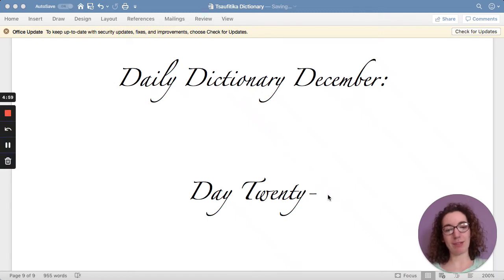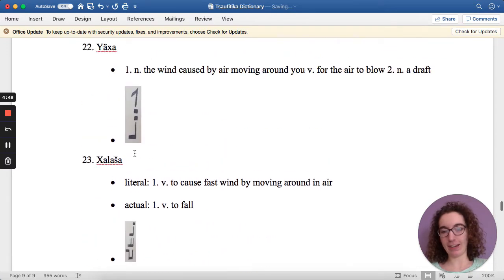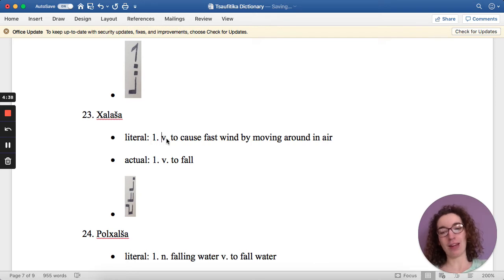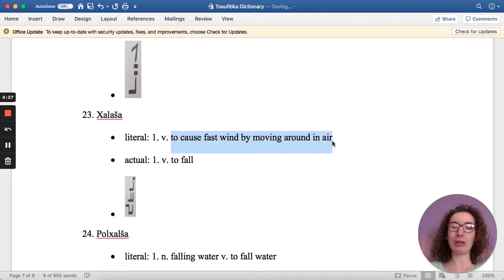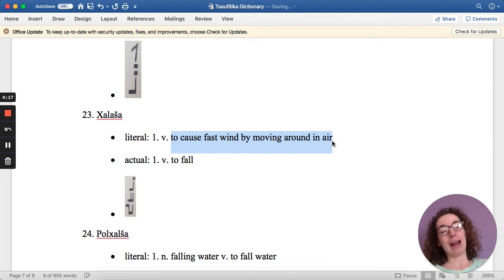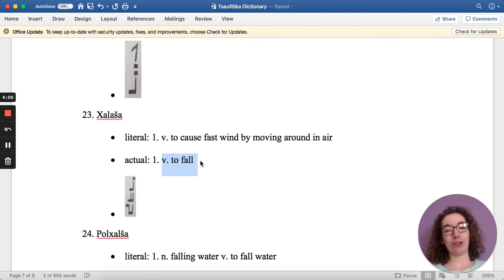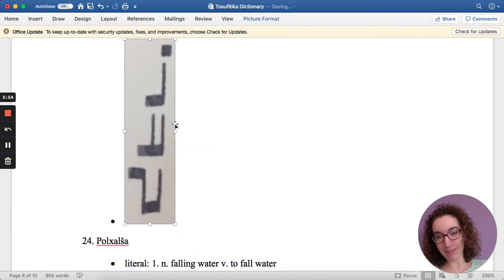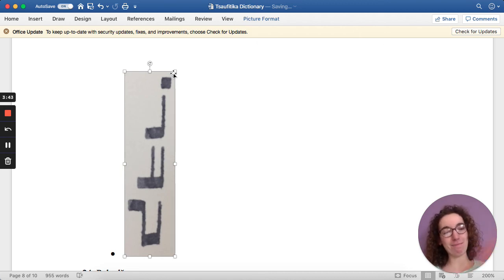DDD Day Twenty Three: Xalaša | Lexember